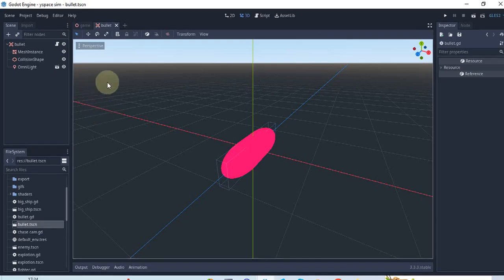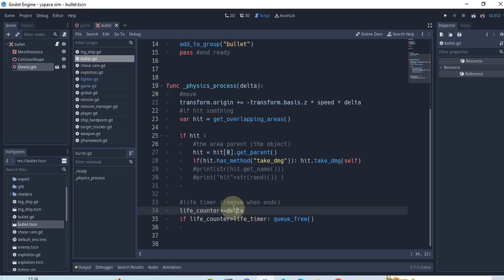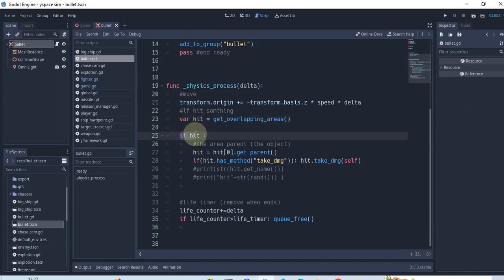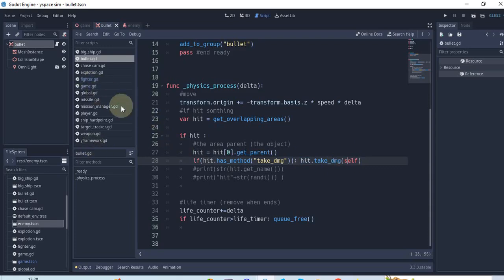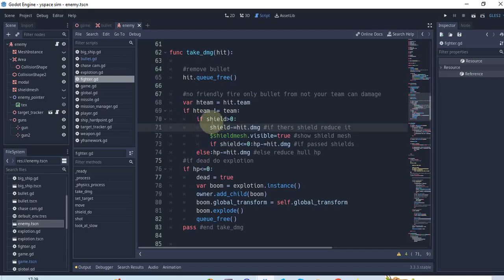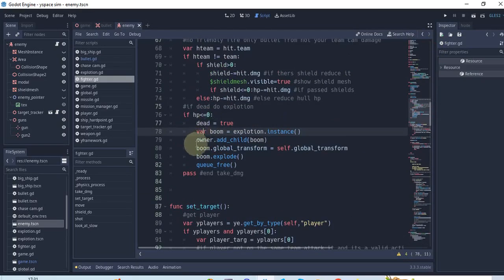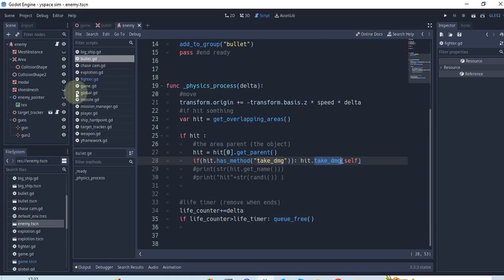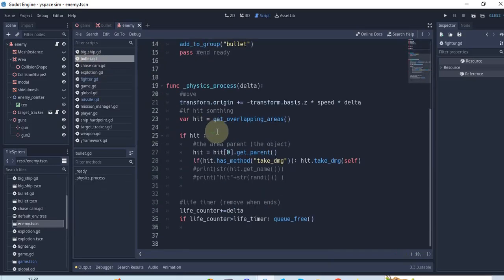bullet scene and take damage function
in this vid i explain about bullet.gd script and the take_damge function in fighter.gd and the general concept of how it all works